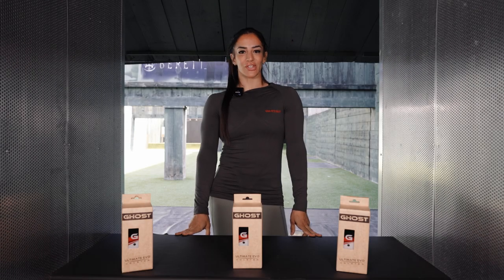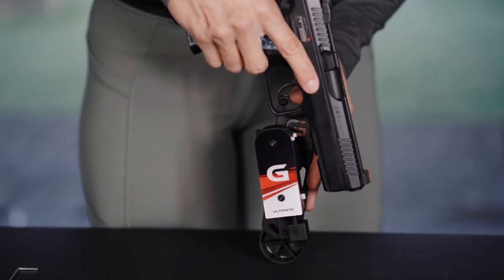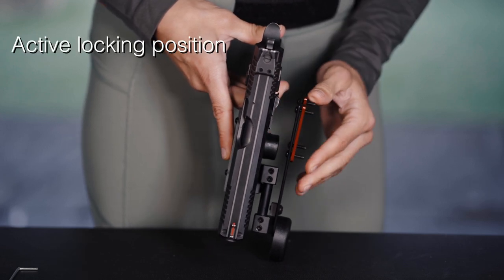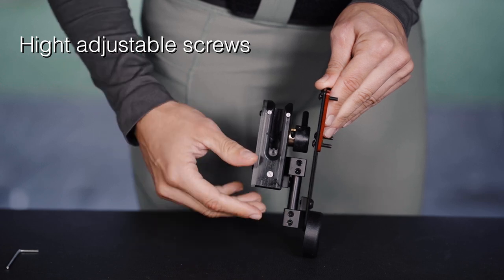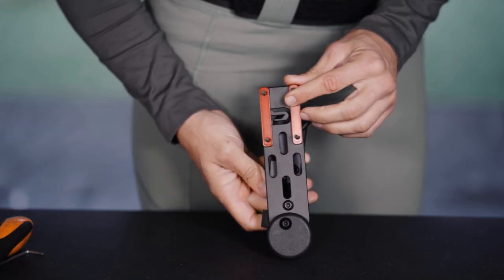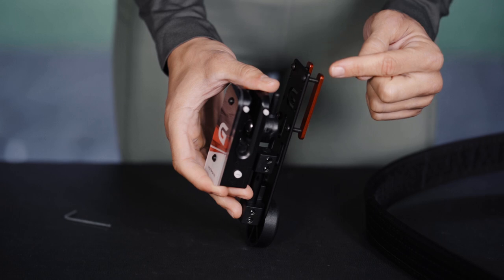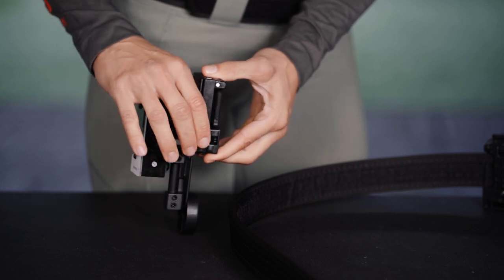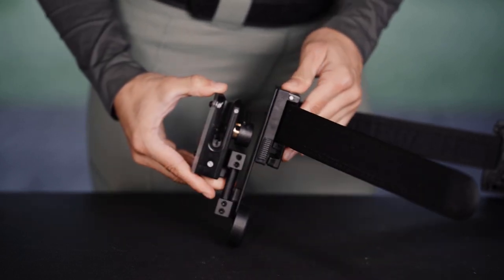HOW TO USE THE ULTIMATE HOLSTER